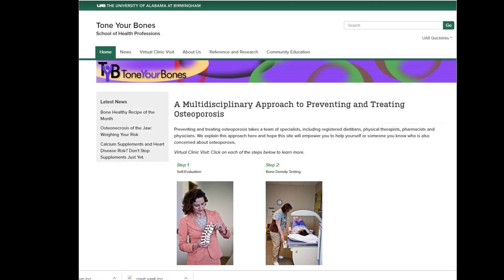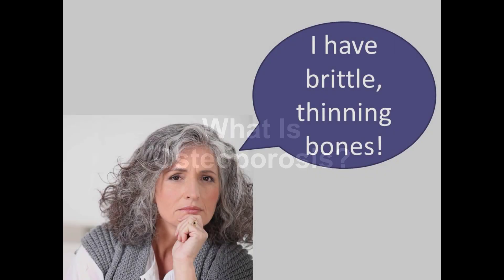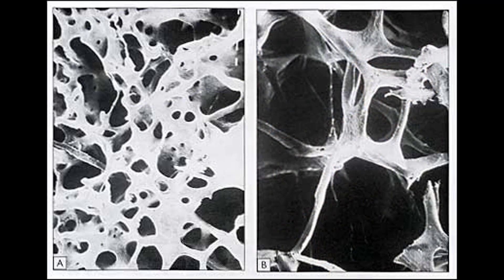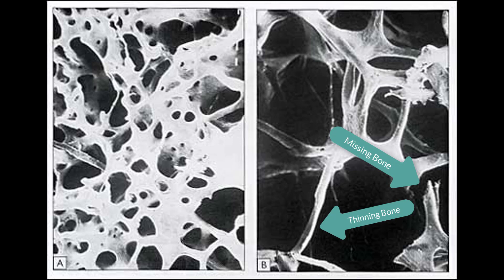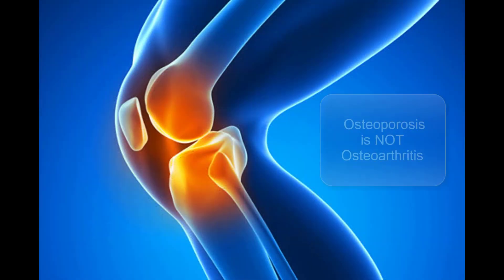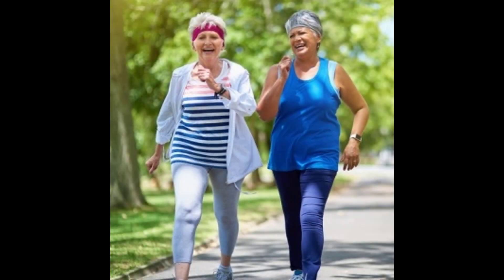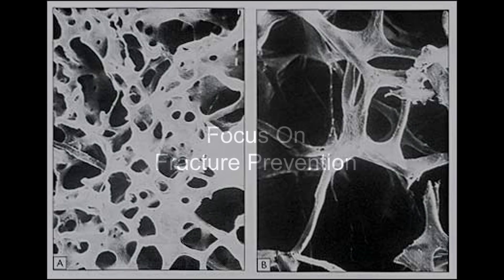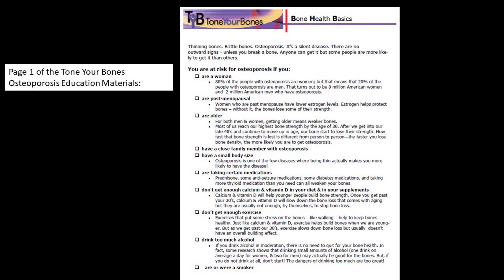What Is Osteoporosis?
Find out what osteoporosis is – and isn’t – and why you may not know that you have it.